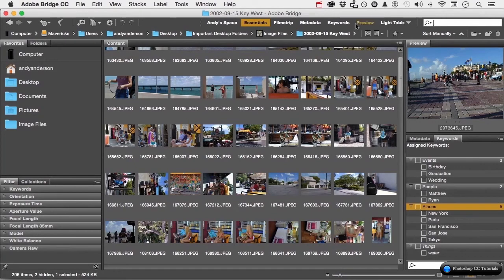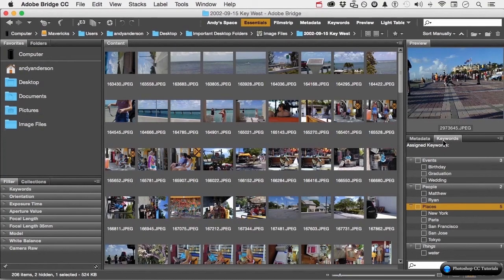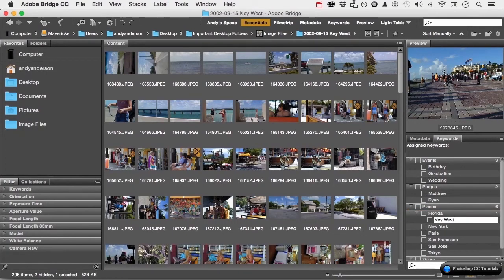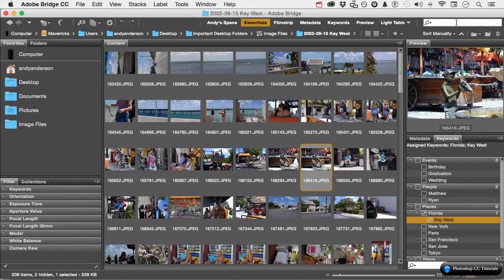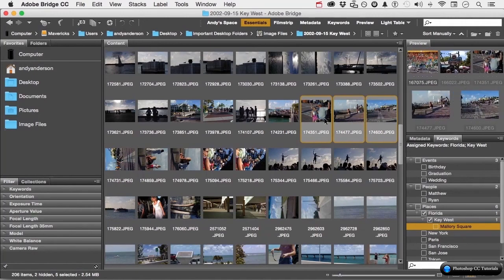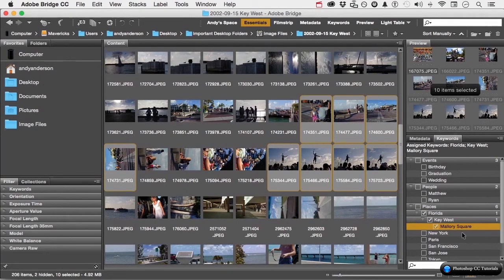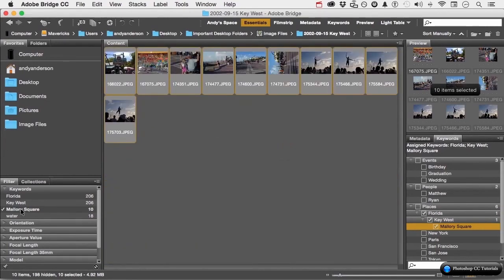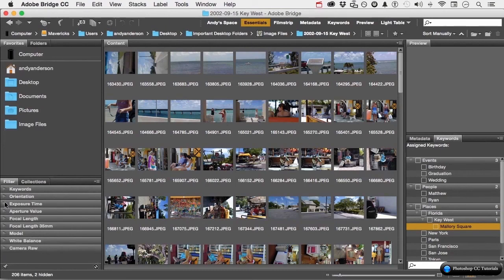#10 How To Work WIth Keywords and Filters in Adobe Bridge | Adobe Photoshop | PsdZip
Let's look at a little bit more, organisation here by adding something. that I'm sure you know about called keywords free Photoshop PSD templates can really help you because once you've added a keyword you can come right up here type the keyword in and begin finding things especially if you have folders that have tens of thousands of images now it is a process that requires we have to do something but there are some keywords that are more Universal to a group as opposed to the individual images, for example, this folder has as you can see in the lower left 206 items

they are all from Key West so the common denominator is they are all in Florida in the United States in a town called Key West so let's do this let's look over at our keywords we are in the Essentials workspace we have events birthday graduation background templates Photoshop wedding we've got some people Matthew and Ryan and some places we've got New York but we don't have Florida in there so what I would like to do is create a keyword Florida in places now that's a sub keyword

you have two buttons down here one to create a sub keyword within another keyword one is to create the keyword itself which would be like free photography templates for Photoshop places now I am in places I'm going to click right here I'm going to call this Florida because Florida is where Key West is so I've got Florida I'm going to select Florida not places and I'm going to come down and do another sub keyword under Florida Key West capitalization is not important for the search so every image that is here so far is Florida and its Key West so if I come over

there's quite a few but I know for example that this PSD for Photoshop free download image right here was taken a Mallory square so I'm going to select it this image here is Mallory Square but I'm going to hold the Command key that's control in windows command on a Mac to do non-contiguous selection I'm going to come down just a little bit further and here's a bunch on Mallory Square here command or control click this one right here

this guy right here doing a tightrope act is on Mallory Square we'll stop there these already have Florida they have Key West but I'm going to edit Photoshop files online add just to the ones I have selected Mallory square so now I am creating keywords on my Photoshop project files free download images it takes a bit of time if you've got already an accumulation of tens of thousands of images but you think I need to do keyboards it is going to take you a bit of time to put them all together but now that we start doing

this we can benefit from it by PSD graphics either typing things in up here like Mallory Square but let me show you another area and it's download Photoshop templates over here called filter now notice the word keywords I'm going to open that up the reason Florida Key West Mallory Square and water that's another one I added earlier are there is because they are added to the keyboards in this folder so filter is completely dependent on what it sees so

if I go over here without typing it up there that's waste of time I come right here and say show me Mallory Square and there they are I can also say background image PSD free download show me Mallory Square and show me water or click again a Mallory Square and just show me water these are here because we're in that folder but that's not all if you look here you've got orientation it tells me 203 of the images or landscape and three of them  are portrait if I go into here those are the exposure times I can actually select images based on

their exposure go ahead and collapse that one out you have aperture focal length model the camera light balance Camera Raw when you're free PSD files for designers free download in a folder key words to me are indispensable take some time to put them together but if you do them every time you load images

it's not that hard there are some Universal things like Florida Key West there are some things that are more specific like I might go into the one with the PSD background Photoshop tightrope walker and actually put in tightrope walker the more you do this and the more specific that you get the easier it's